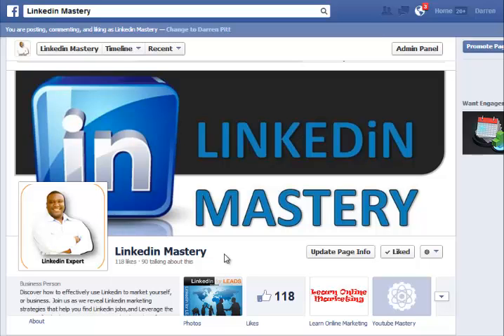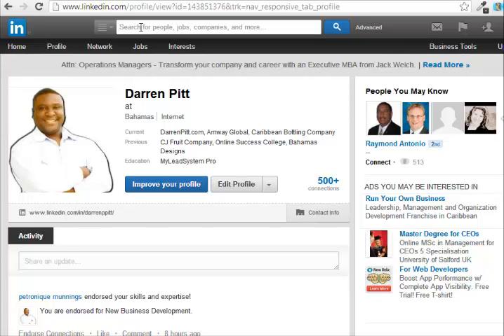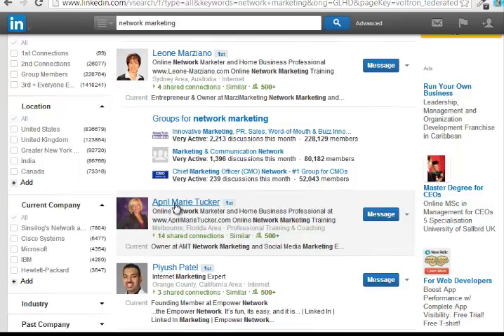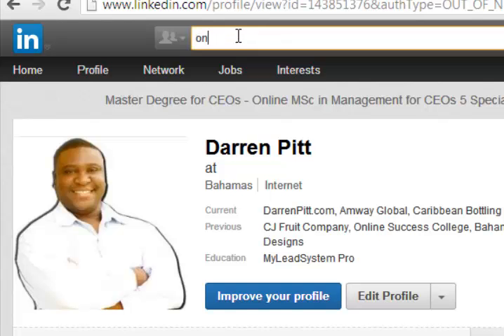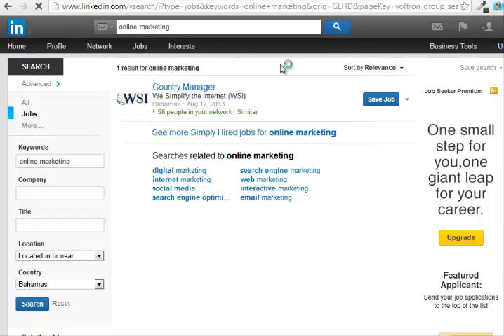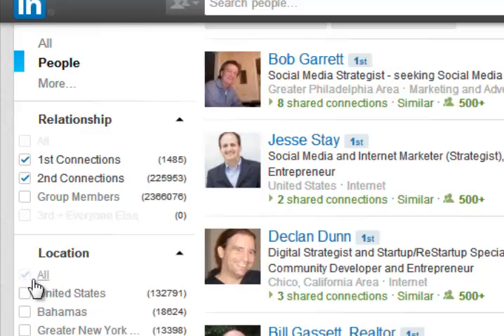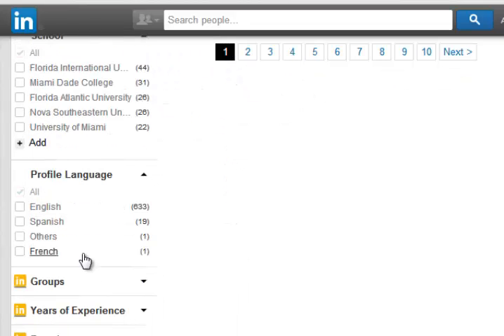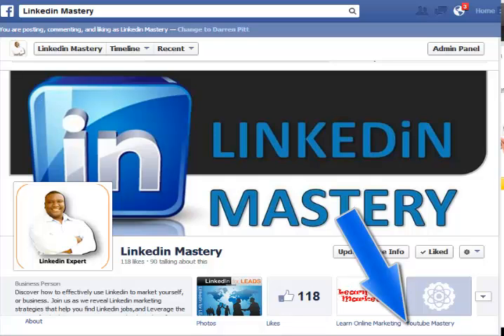LinkedIn Tutorial - How To Use LinkedIn Search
Join me on Facebook for Free LinkedIn Tutorials and Get your questions answered